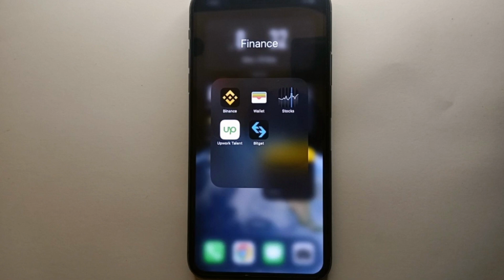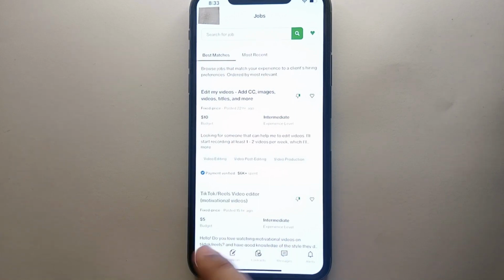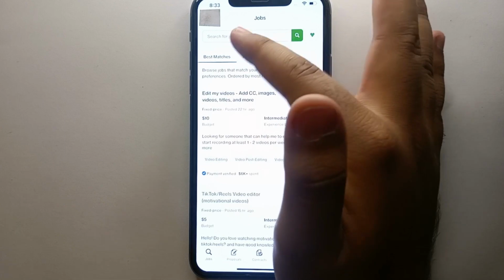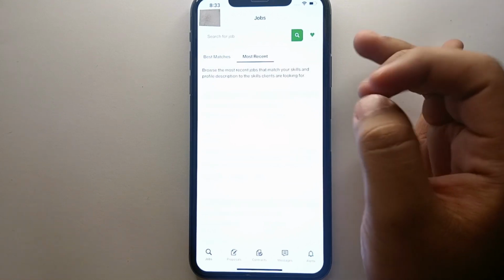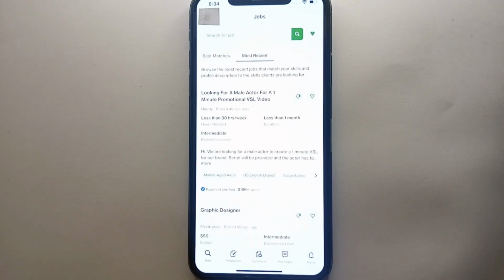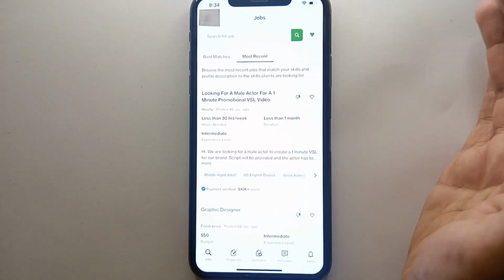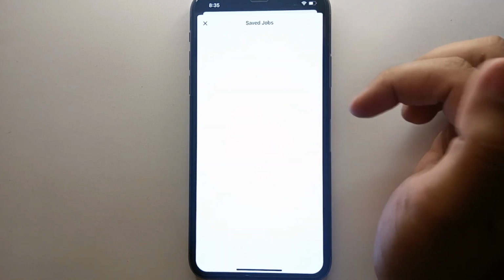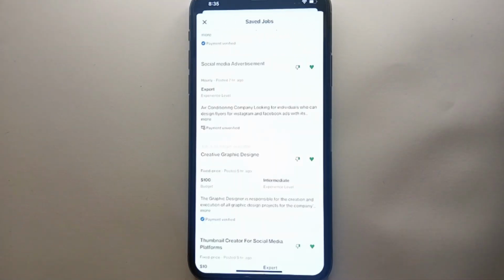✅ How To Delete Saved Jobs On Upwork 🔴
About this tutorial:

Get in touch!